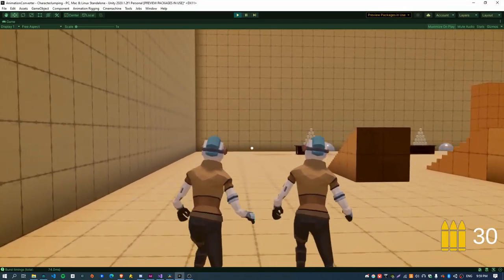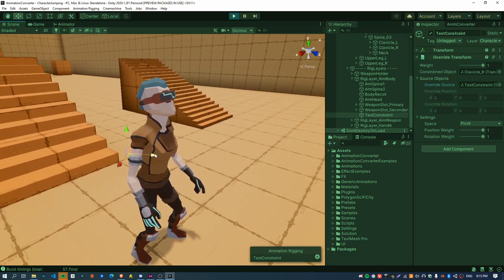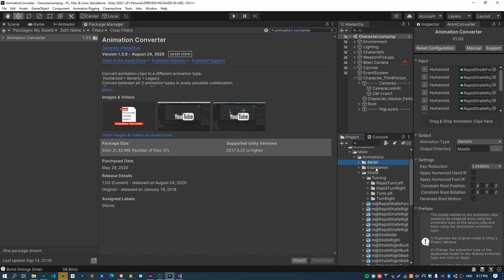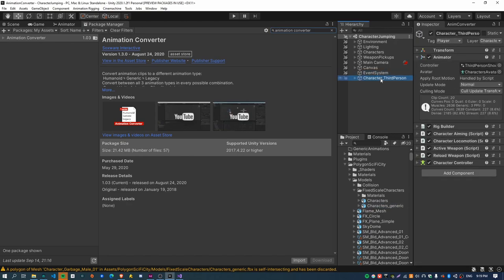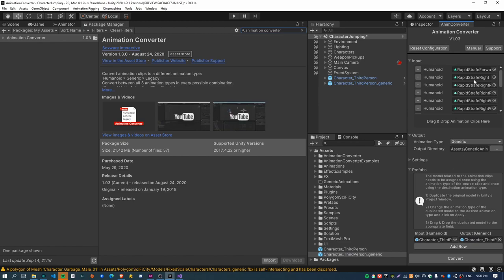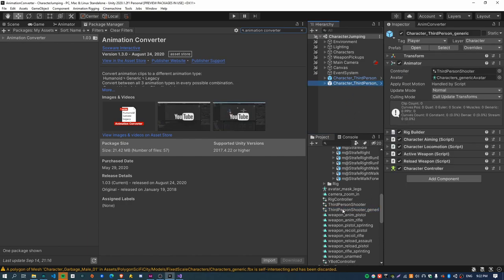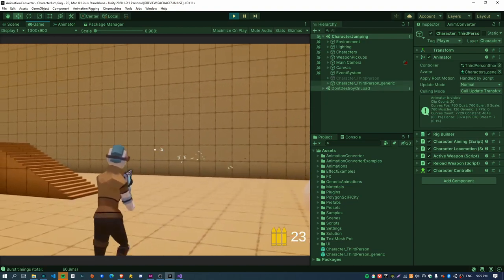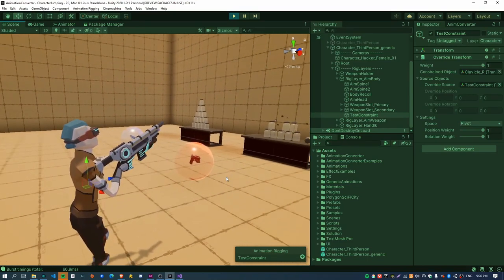Convert Humanoid animations to Generic with Soxware Interactive Animation Converter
This video shows how to convert humanoid animations to generic animations in Unity. It's an optional step in the TPS series if you'd prefer to work with generic animation rigs.